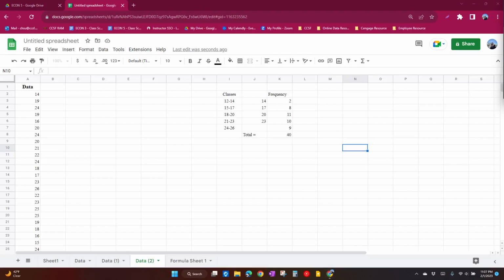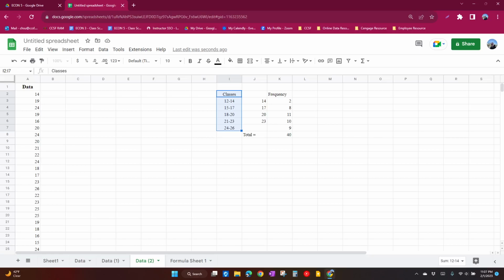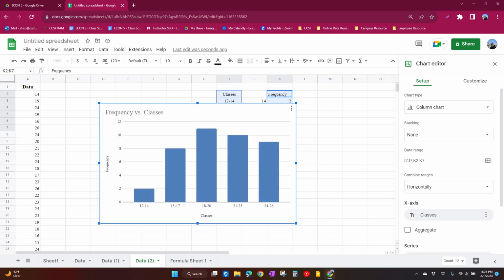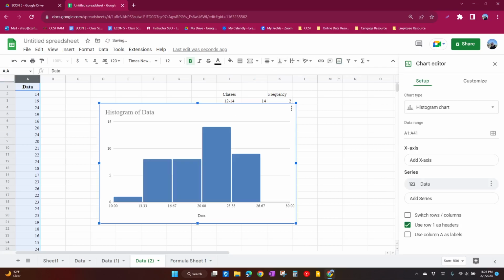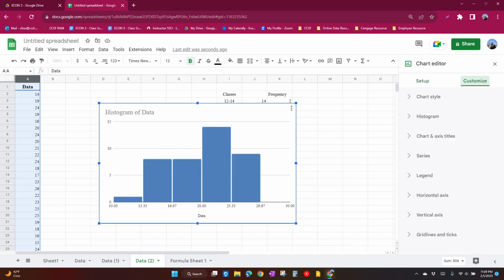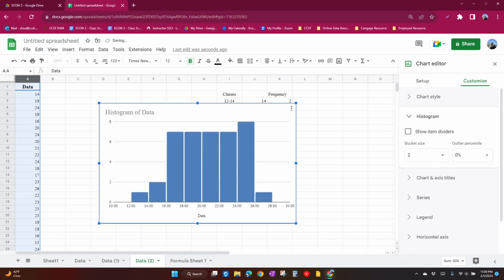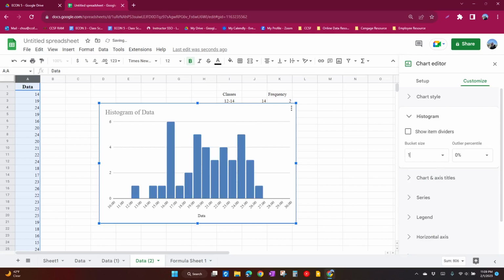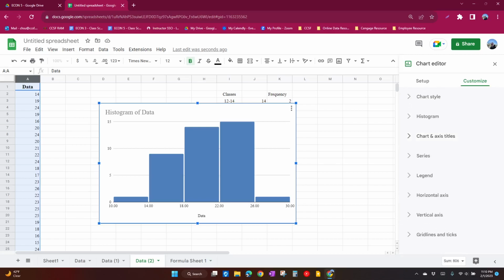Histogram for Quantitative Data | Google Sheet Tutorial